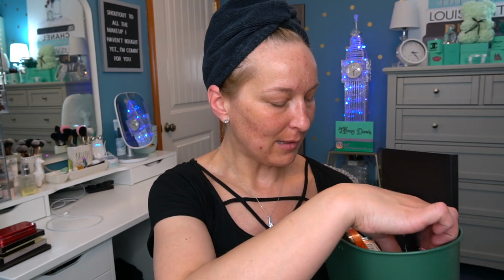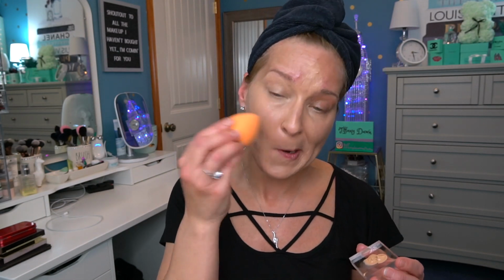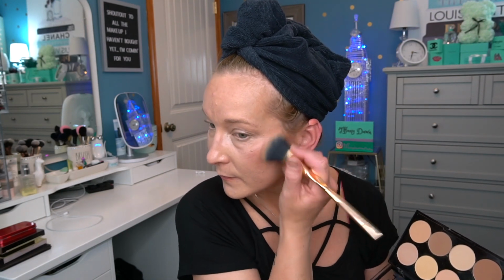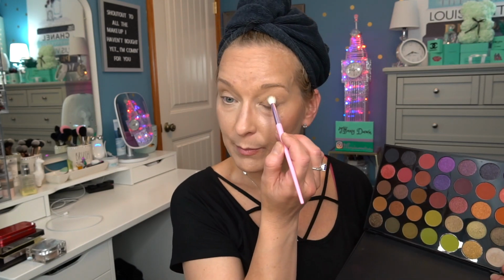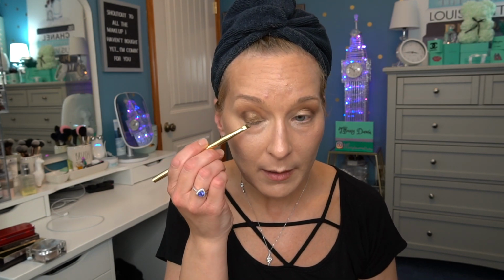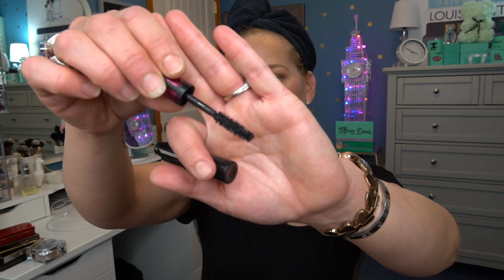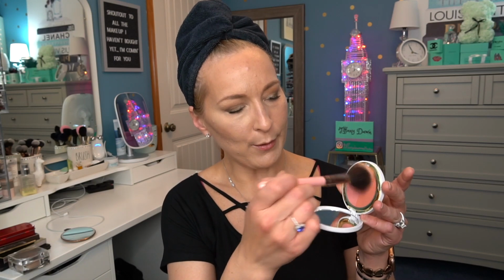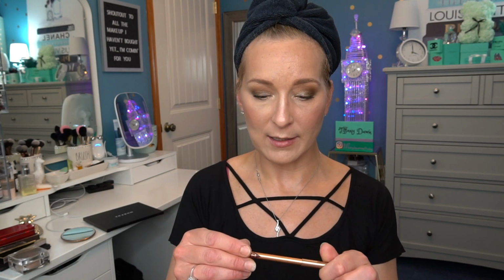GRWM Quarantine Life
Happy Monday! I hope you had a wonderful weekend! I am doing a GRWM today using the items that my sweet friend Michelle sent me. You can find her channel here if you would like to see what I sent her. She will be doing a GRWM very soon as well.

Items Used:
Polatam Brightening Oak Tree Sap Essence Water Gel Extra Force Mask
Bite Beauty Changemaker Super Charged Micellar Foundation
Juno & Co Micro Fiber Lavender Velvet Sponge
Morphe 35M Palette
Becca Soft Light Blurring Powder
LA Colors Contour Palette
Maybelline Lasting Fix 16hr wear Setting Spray
Shisedo Synchro Skin Self Refreshing Foundation
First Aid Beauty Coconut Skin Smoothie Priming Moisturizer
L'Oreal Glambronze 02 Medium
Gigi Gorgeous The Only Blush Duo Authentic & Pride
Makeup Geek Duo Chrome Highlighter Lit
Smashbox Always Sharpe Water Proof Kohl Liner in PennyLane & Sumatra
L'Oreal Brow Stylist Duo
Farsali Skintune. Blur Perfectinig Primer
Maybelline Lipsticks (682 Blushing Pout, 565 Almond Rose, 570 Toasted Trifle and 545 Beiege Babe)

Have you signed up with Rakuten yet? It’s the best site for earning Cash Back. Get a $10 bonus when you sign up with my invite link and spend $25. It’s free!

Get a 5 Piece Gift Set valued at $45 from Grove Collaborative when you sign up using my

I have been loving Home Chef and think you will love it, too! You can get $40 off your first order by using my link.
Use to get started today!

Get two pair of Fabletics leggings for $24 As a VIP member, you'll get instant access to discounted prices and new personalized outfits every month. Plus, it's free to join!

Tiffany Hinkle
3883 Old Valley Pike